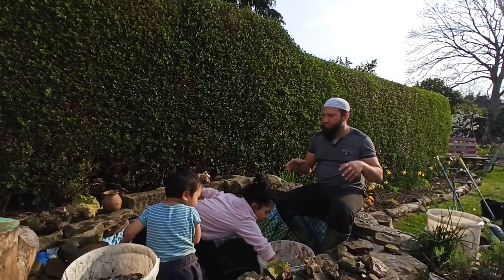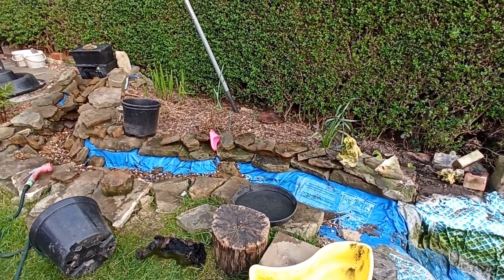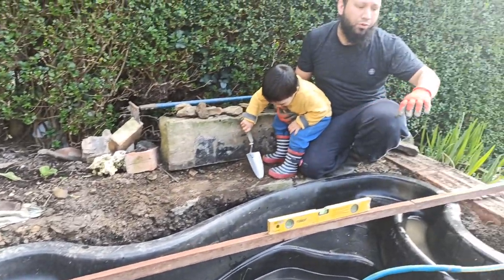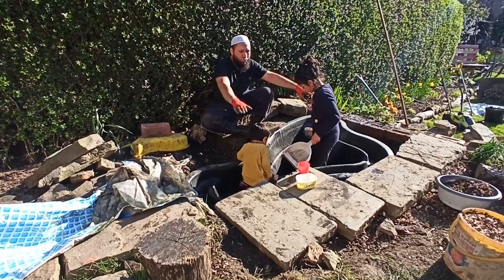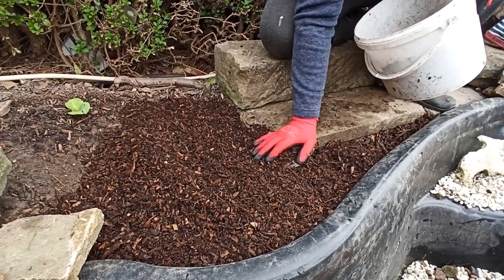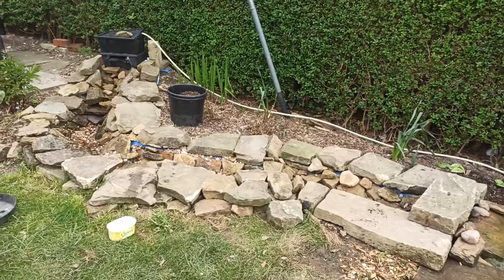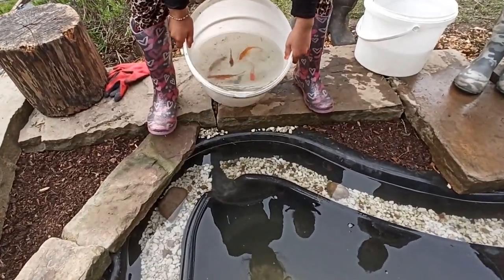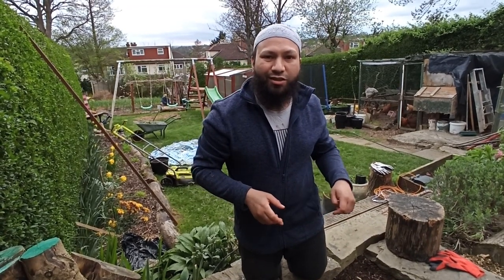DIY Backyard Garden Pond Replacement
DIY Pond Replacement/ pond refurbishment. The diy pond liner pond has to be replaced with this DIY pre fabricated pond and waterfall. Our homemade pond, our backyard pond houses our 5 goldfish.

I film everything on my phone